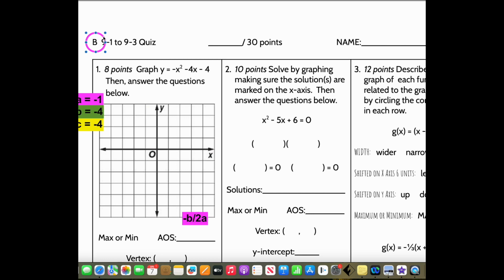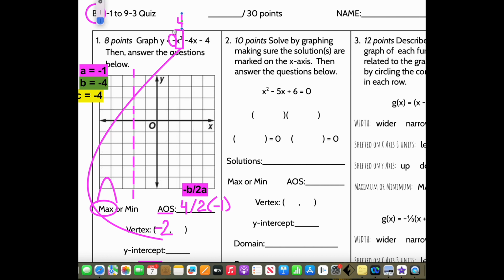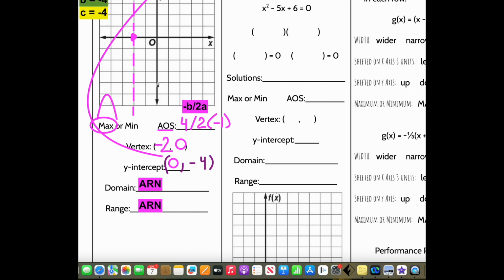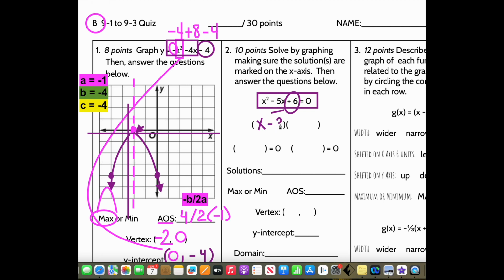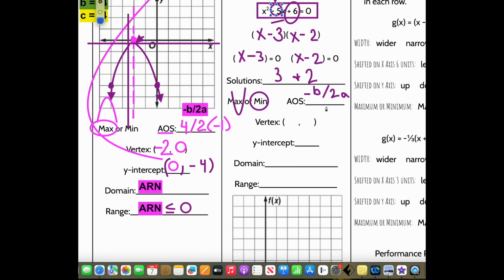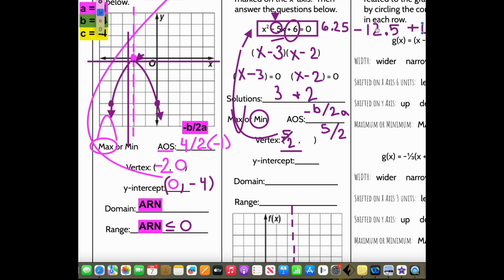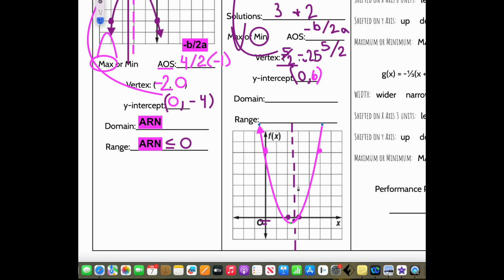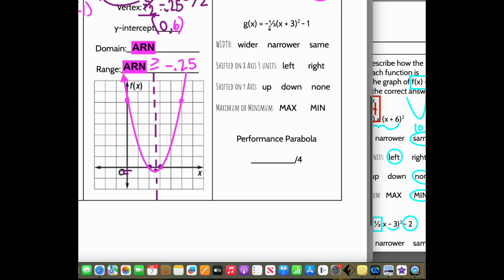Quiz B Chapter 9